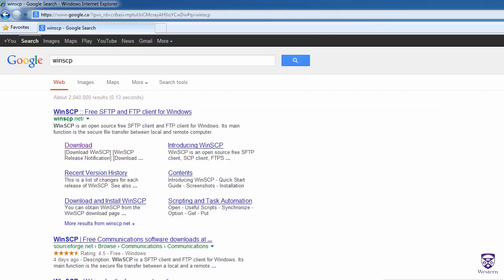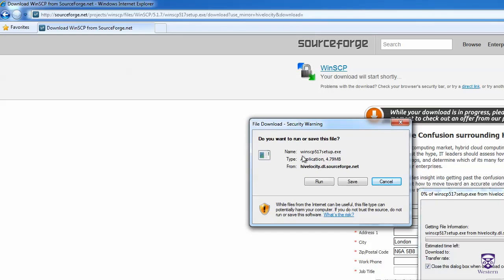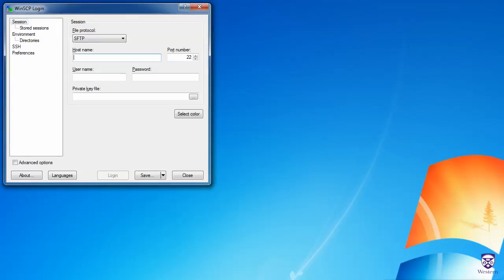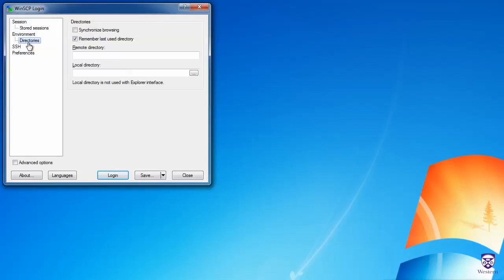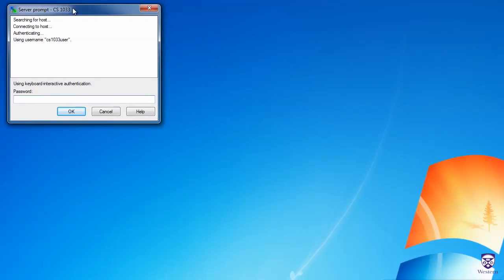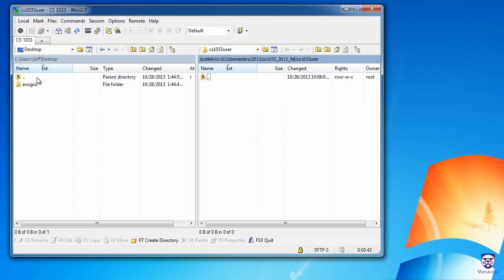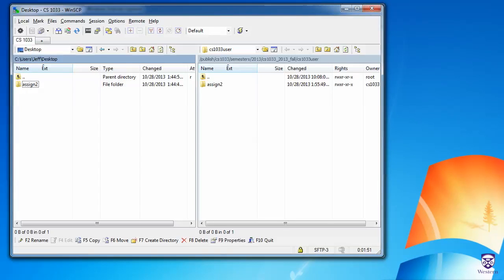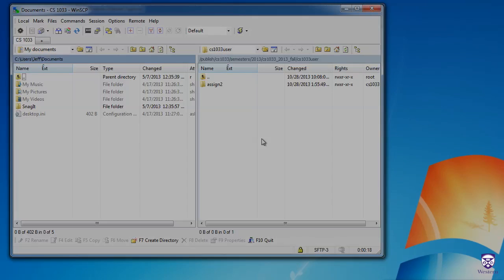Uploading a CS 1033 Assignment from Windows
This video shows how to upload a CS 1033 assignment from Windows using WinSCP.